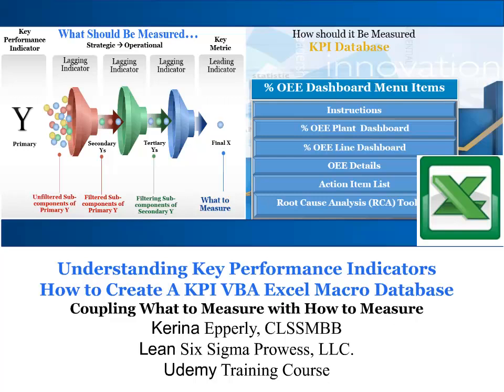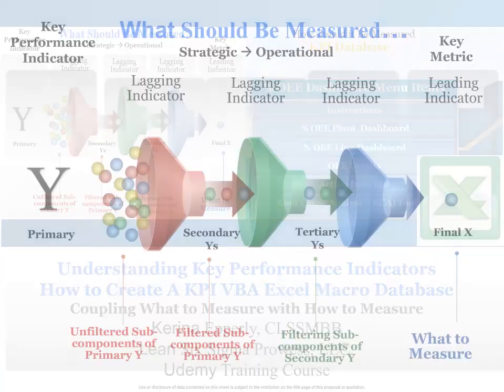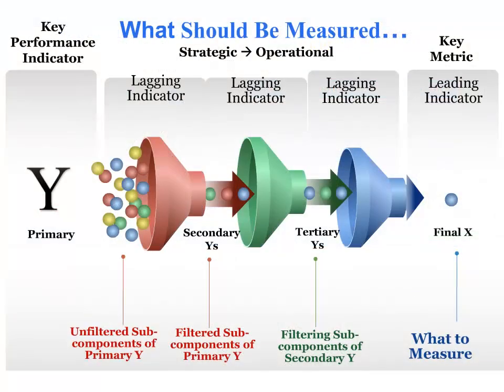Understanding Key Performance Indicators & Database Creation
Introductory video for  Understanding Key Performance Indicators & Database Creation Udemy Course offered by Lean Six Sigma Prowess. Instructor Kerina Epperly, CLSSMBB. This is an excellent course that will teach you how to transform the typical excel workbook into an amazing, interactive, easy to use database.